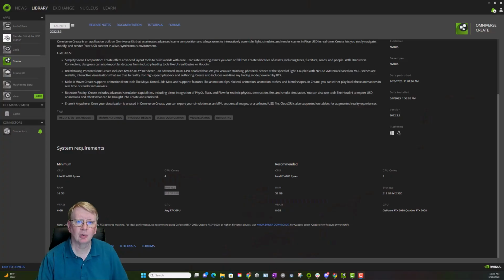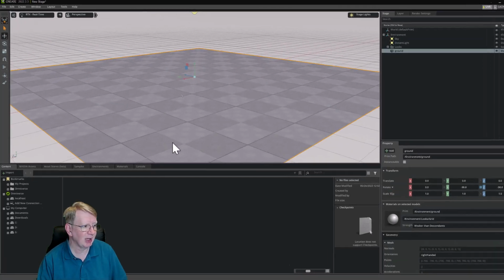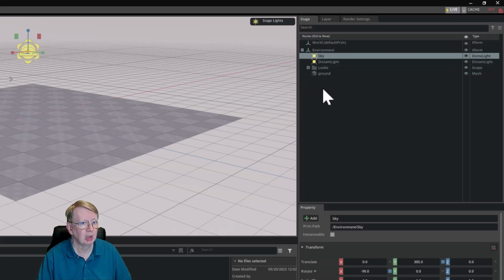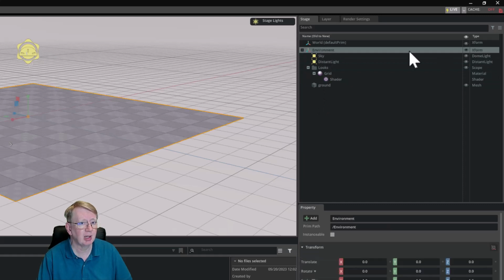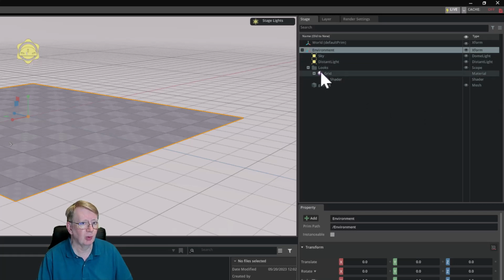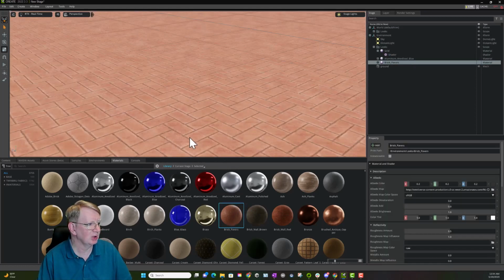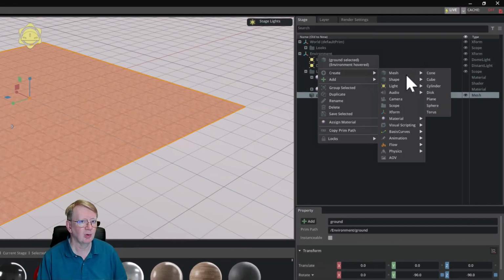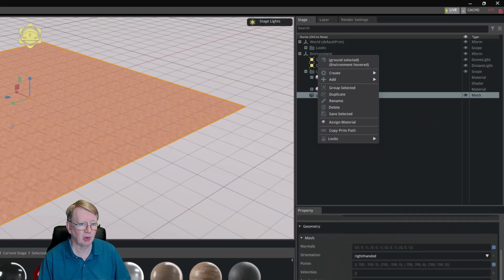3. Prim and Proper(ties) in USD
In part 3, we look at Pixar USD (Universal Scene Description) exploring the stage, which consists of a hierarchy of "prims" (primitive elements). Each prim is identified by a path and has a set of properties associated with that prim.